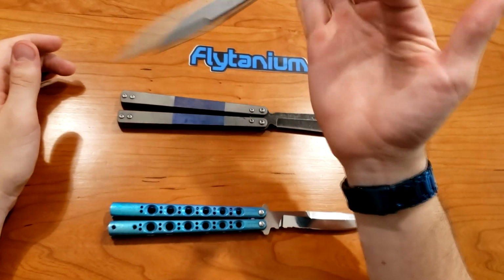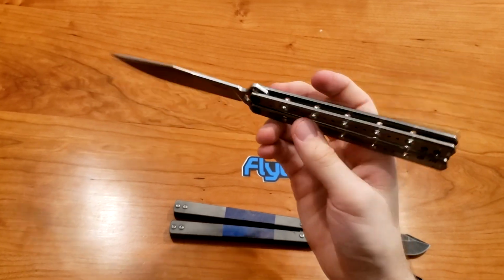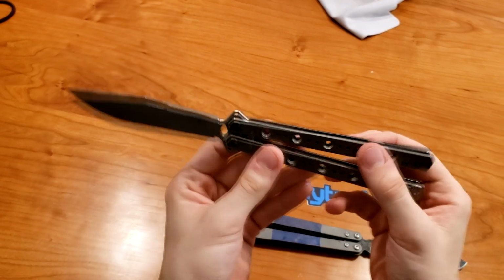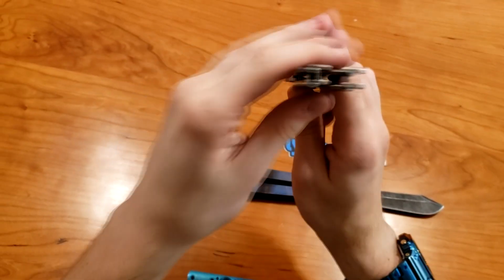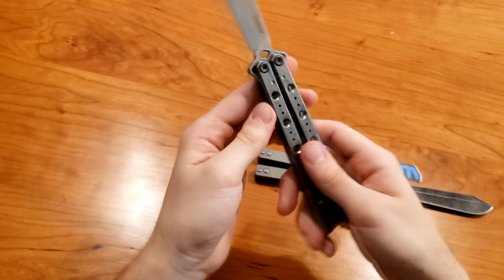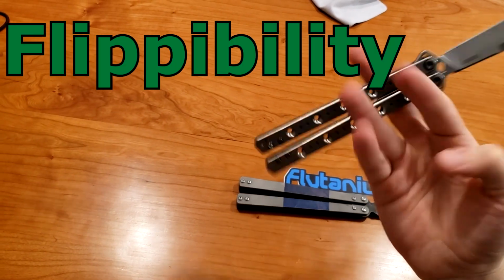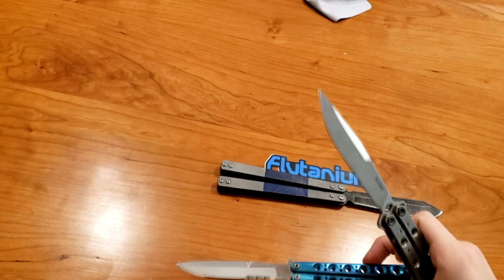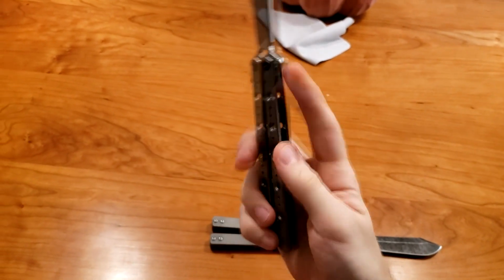Flytanium Kershaw Lucha Mod Balisong Review!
Hello!

You can think of this video as a sort of part 2 to the Kershaw Lucha review. I added the Flytanium handles as well as Flytanium ceramic bearings and have been flipping it for a few weeks now. This is my opinion on the matter!

0:00 Start
0:35 Steel vs Titanium Lucha
1:14 Cons
2:53 Positives
3:47 Ergonomics
4:01 Flippibility
4:15 Looks
4:49 Materials and Finish
5:14 TOTAL SCORE